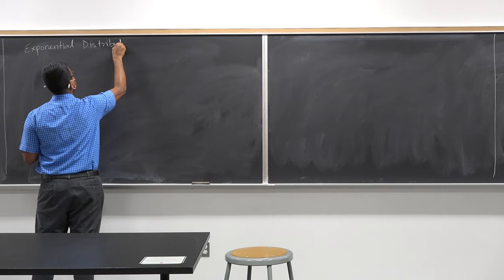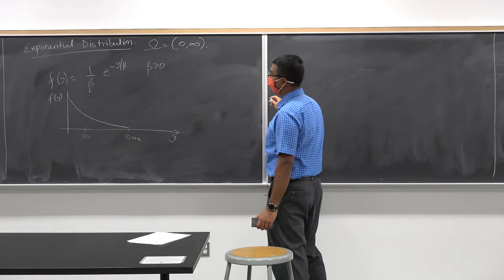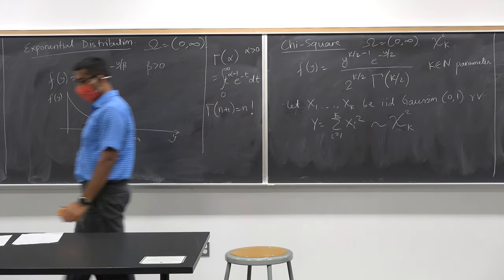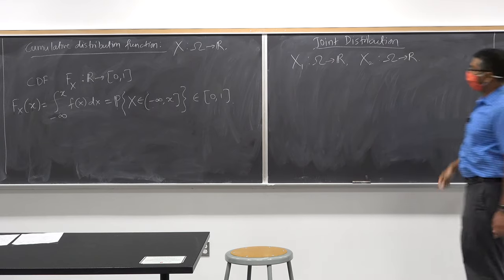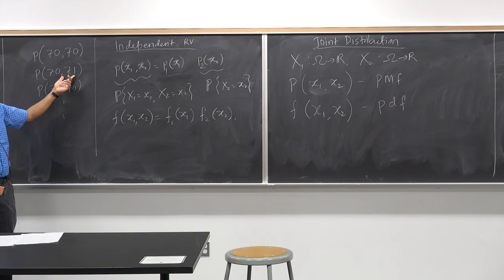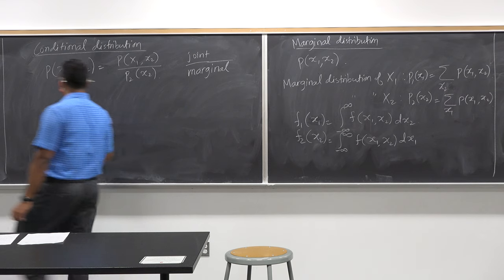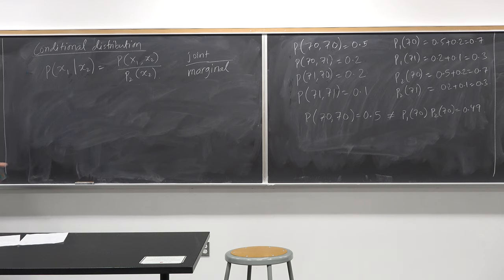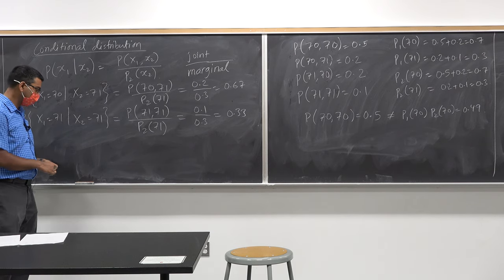ECE 5555: Securing Autonomous Systems Lec 10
Continuous distributions, Probability distributions over multiple variables, joint, marginal and conditional distributions